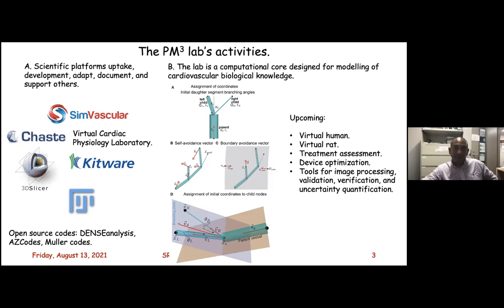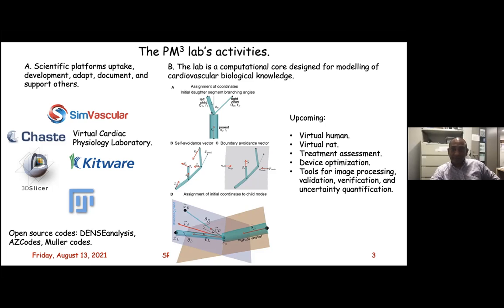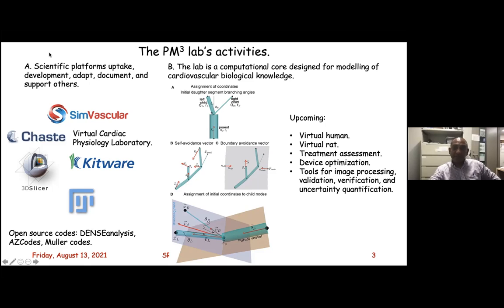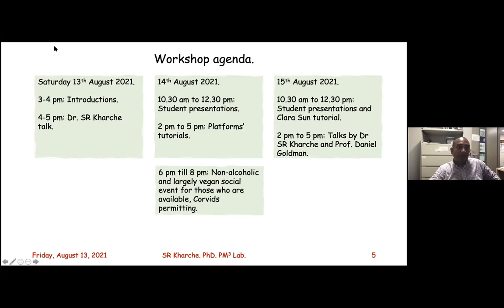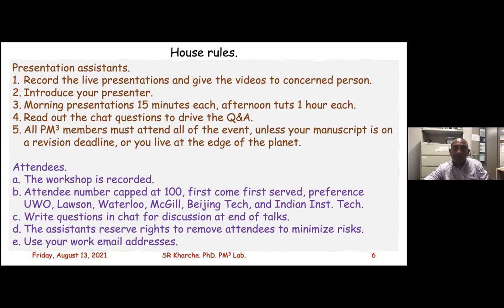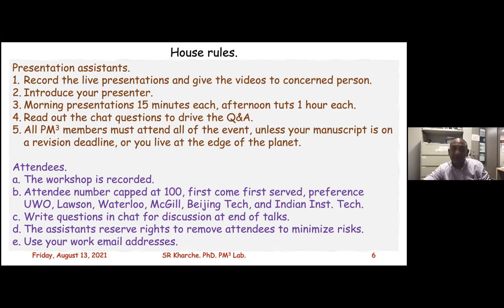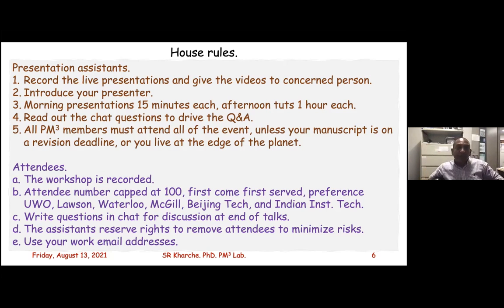PM3 Workshop 2021. Welcome Remarks.